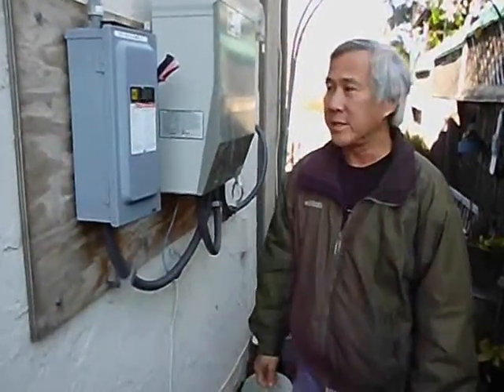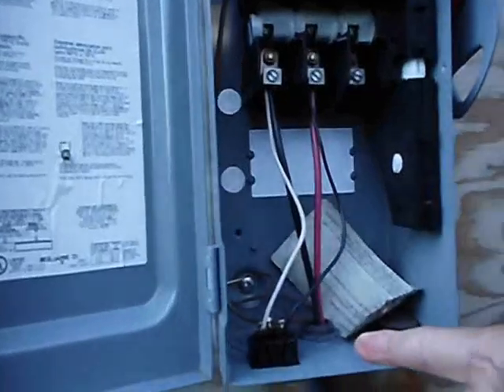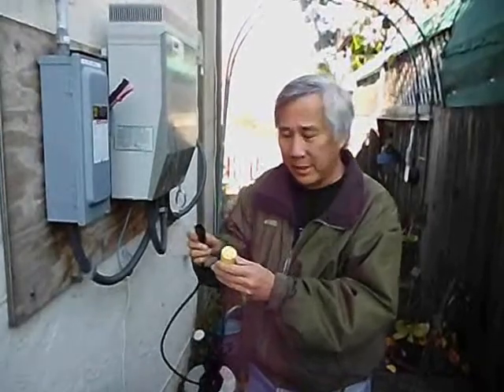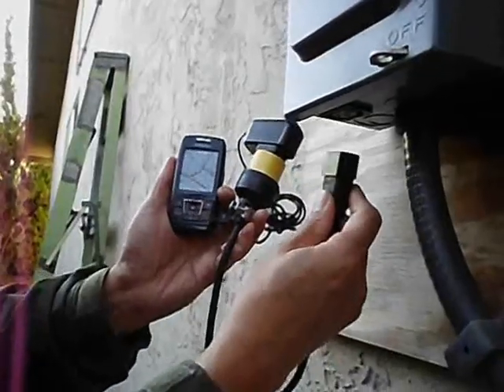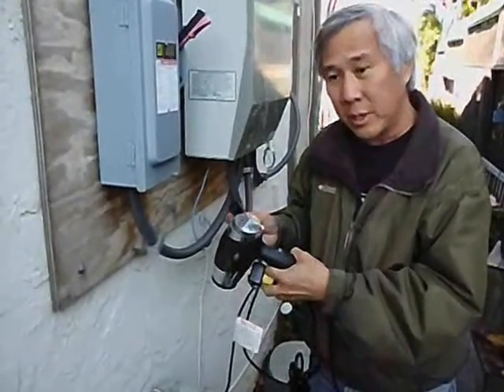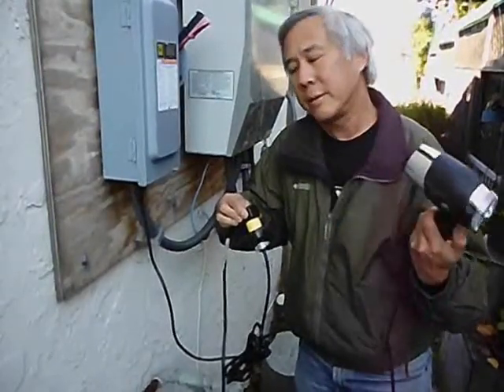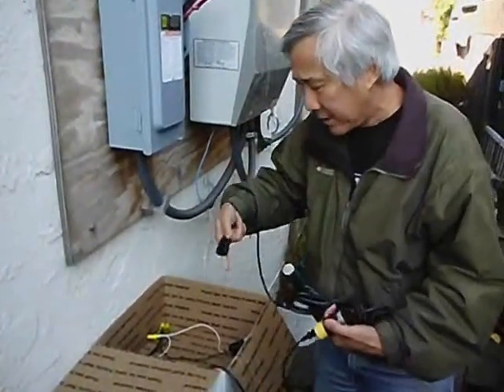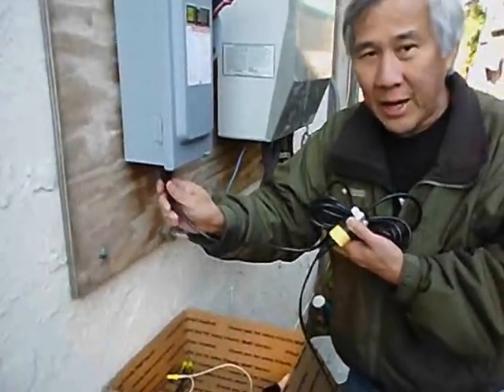Power 115V AC appliances from 200V DC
Many devices that we plug into the AC outlet in the wall are really DC inside.

In a dire emergency, when power going to be out for a long time, you might be able to power your computer this way.